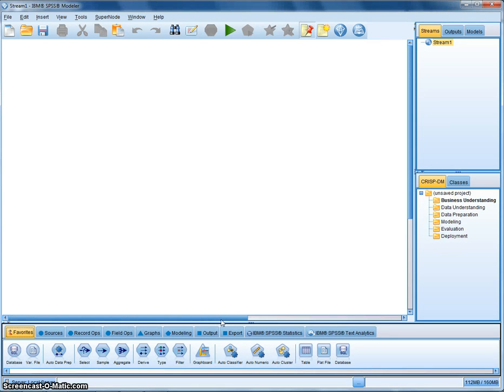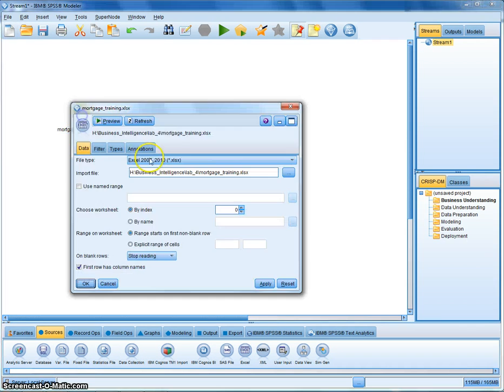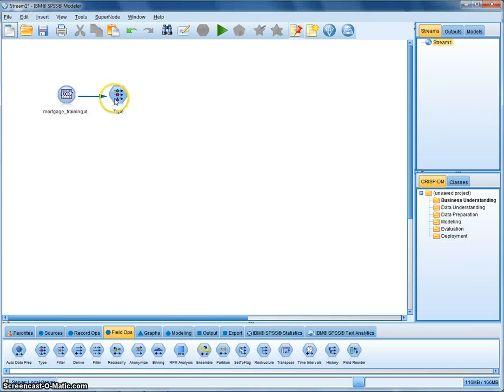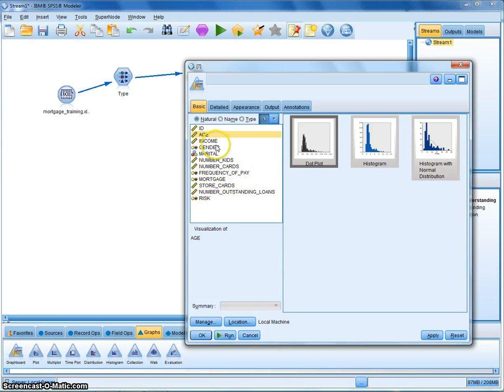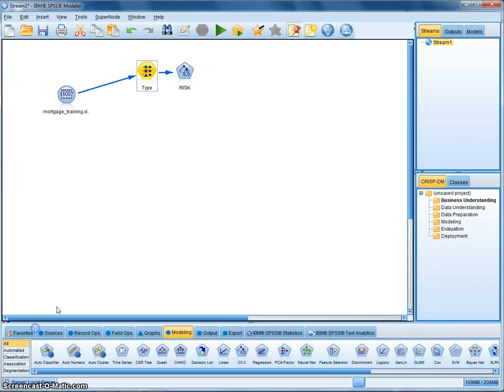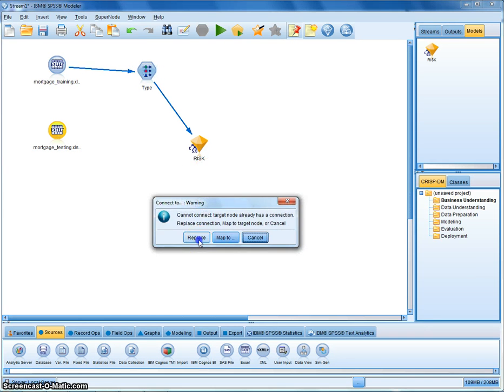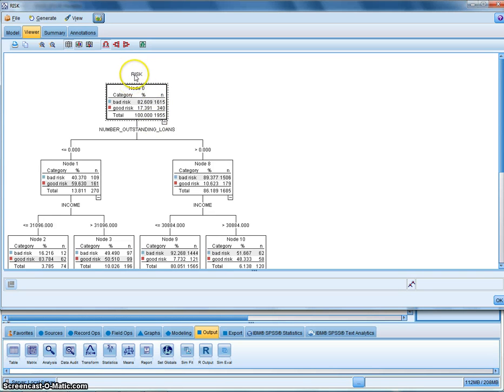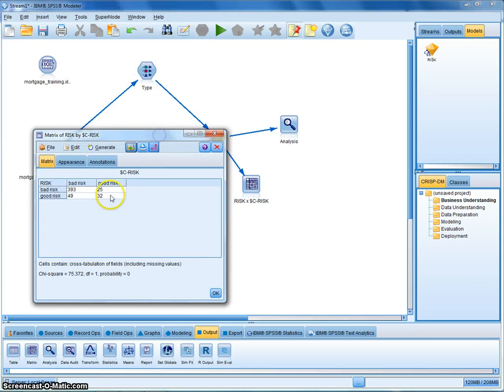6k:175 Business Intelligence -- Using SPSS Modeler for the first time